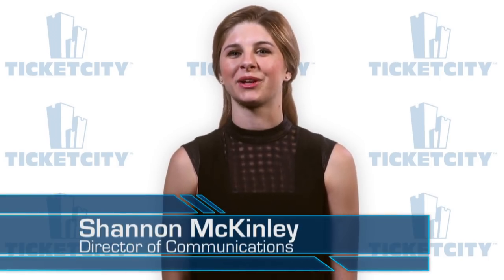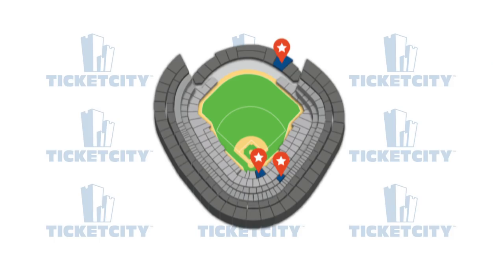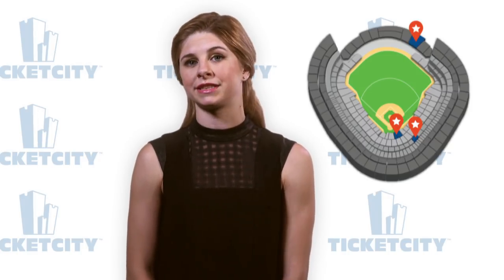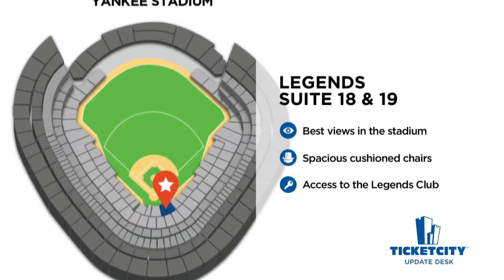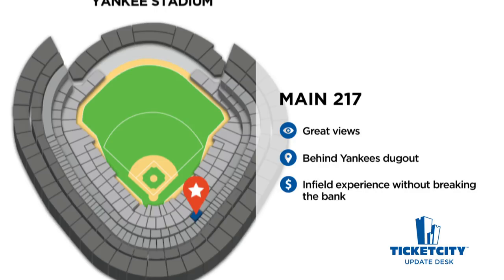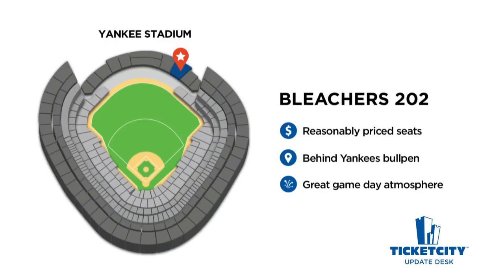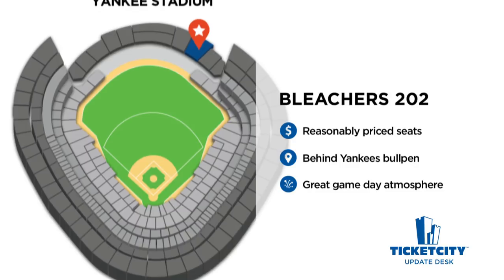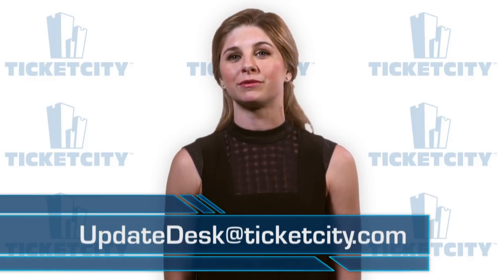Yankee Stadium Seat Recommendations - The TicketCity Update Desk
TicketCity has over 2 decades’ experience in live events.  We've combined this knowledge and a proprietary seating recommendations algorithm to provide you the best 3 locations to sit at Yankee Stadium for a New York Yankees game. We make getting the right seats for you easy! Enjoy!